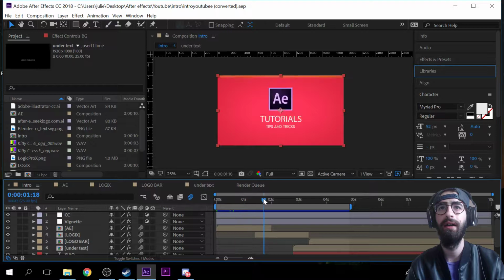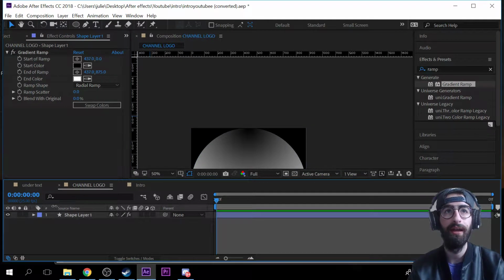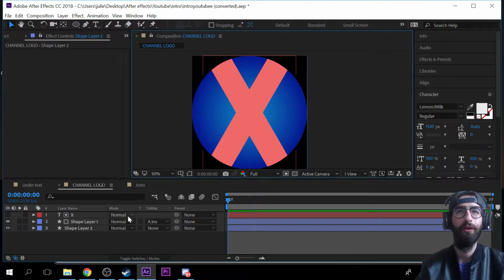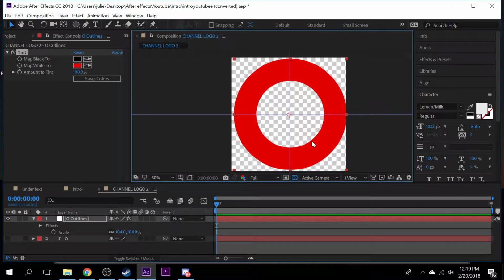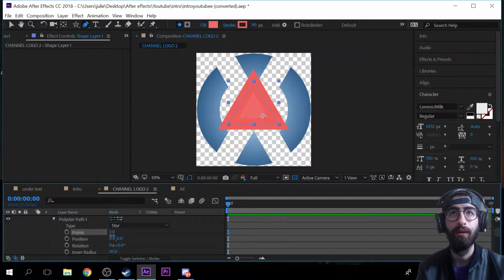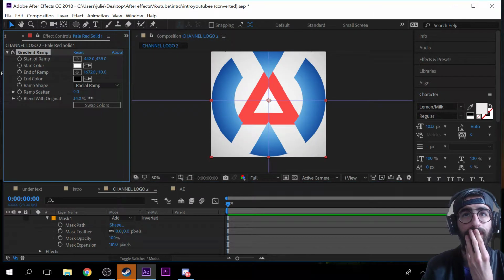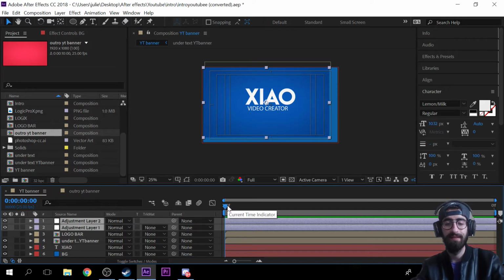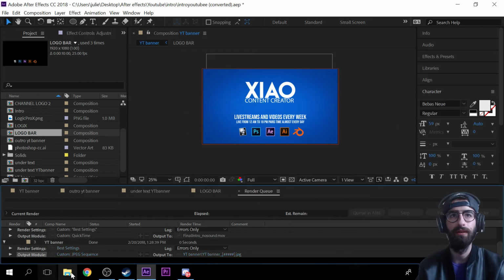Live tutorial how to make a logo and a youtube banner AFTER EFFECTS